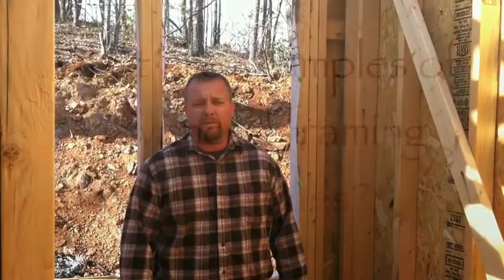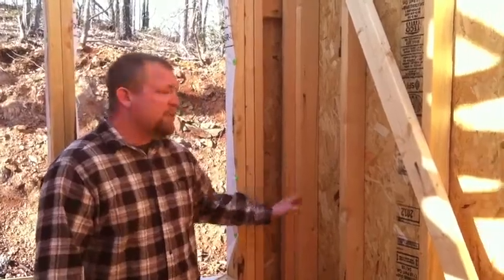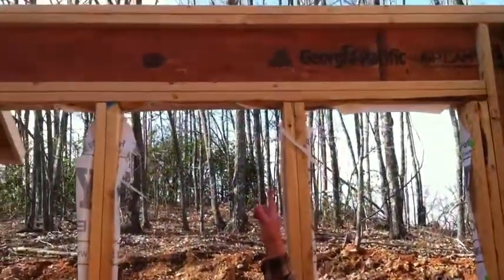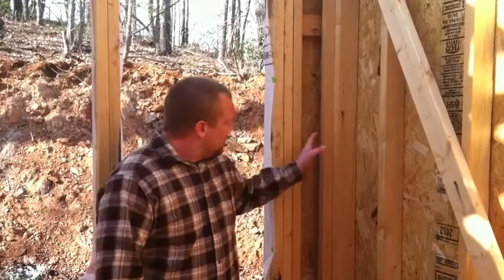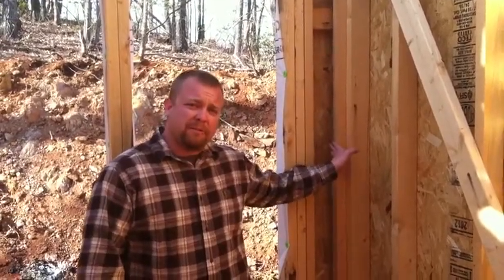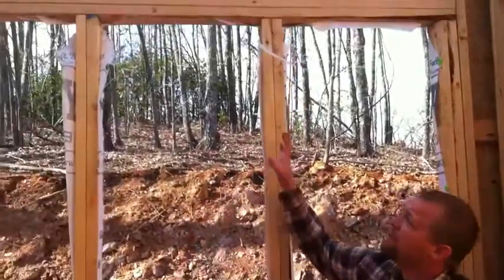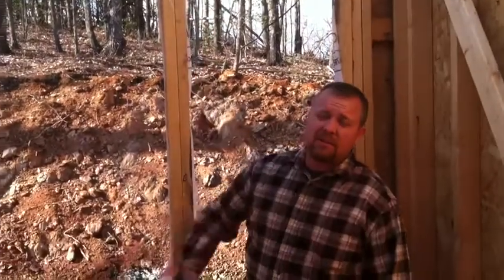How to Use Advanced Framing Techniques for Energy Efficiencies